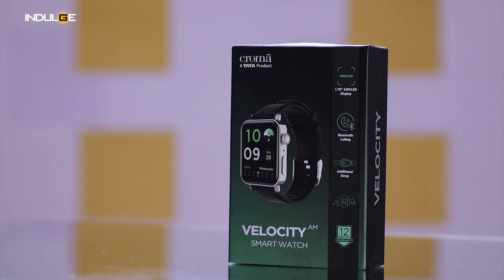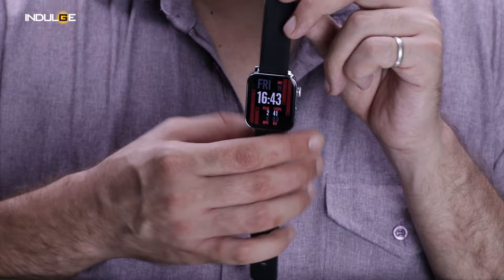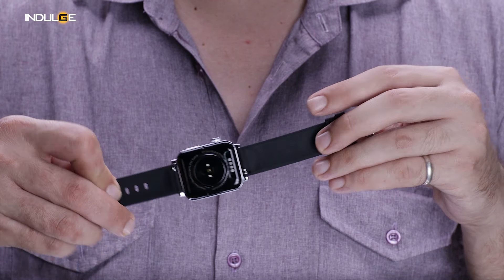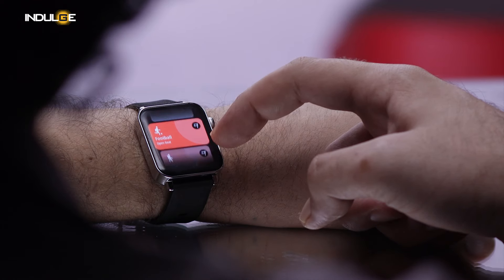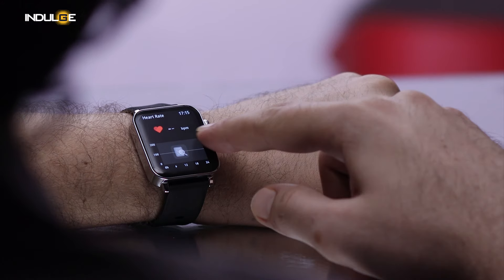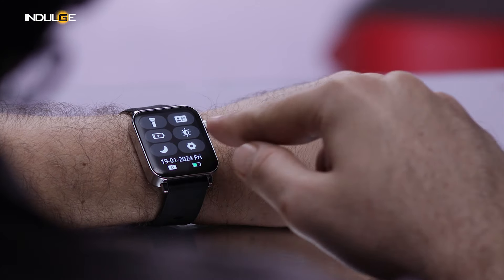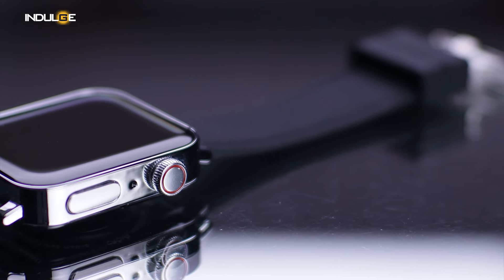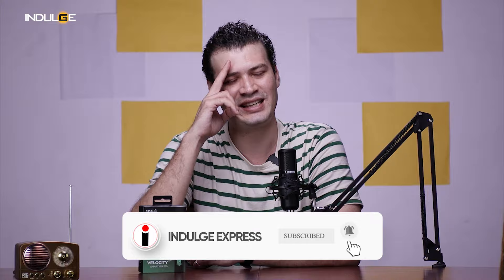Croma Velocity Smartwatch: Indulge Gadgets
Today, we're looking into the Velocity smartwatch from Croma. This watch promises a ton of features, from a stunning display to fitness tracking and beyond.